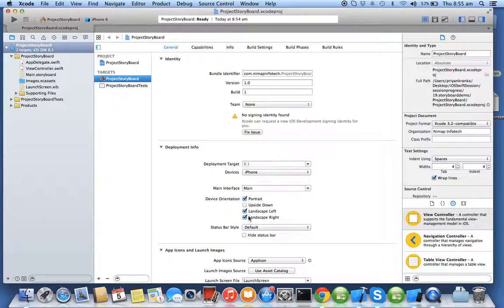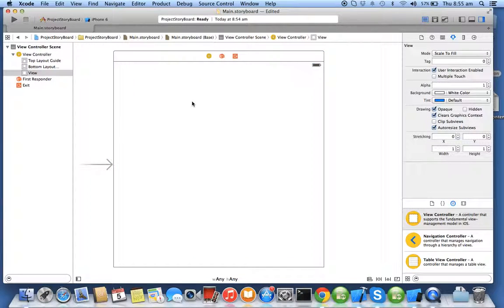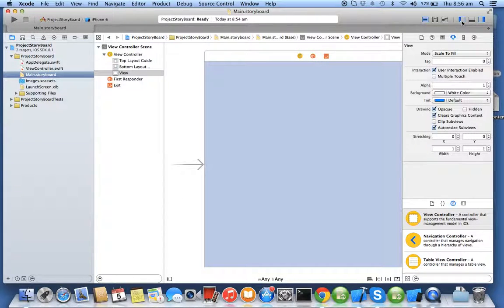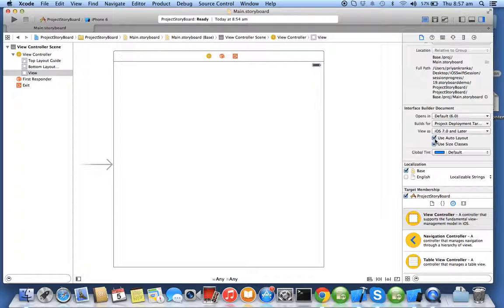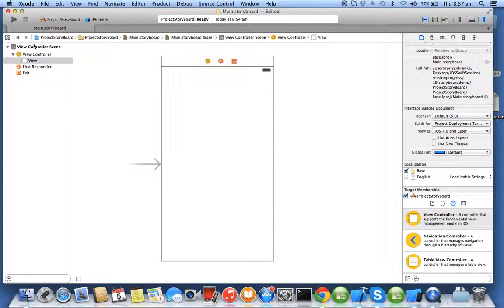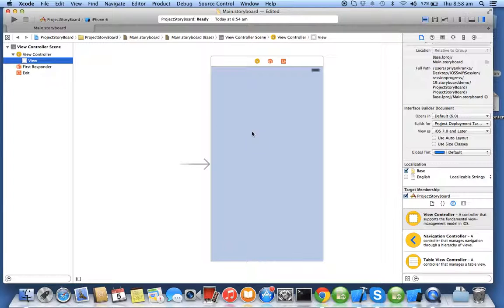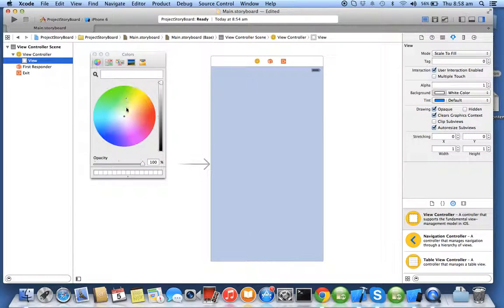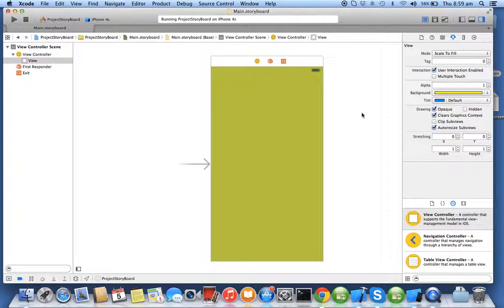iOS Swift storyboard changing scene color | Nimap Infotech - Tutorial 108